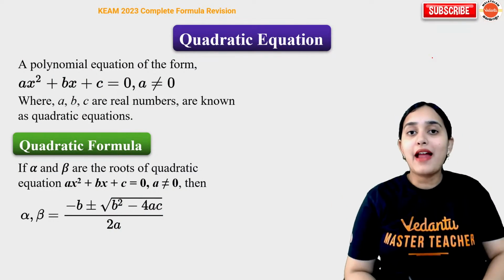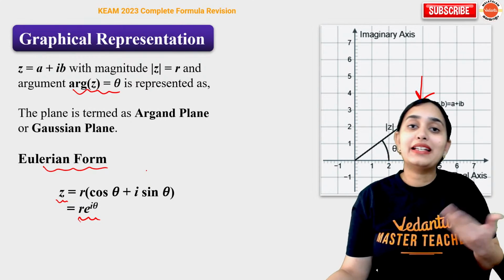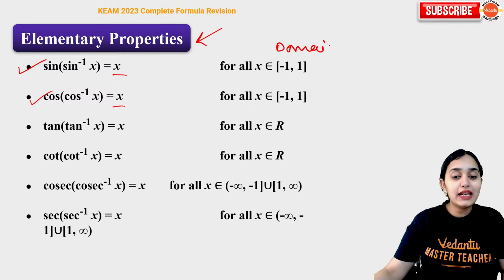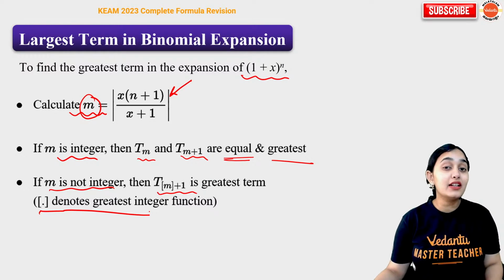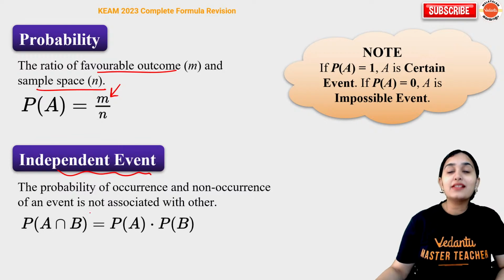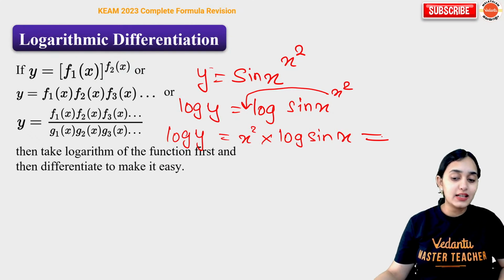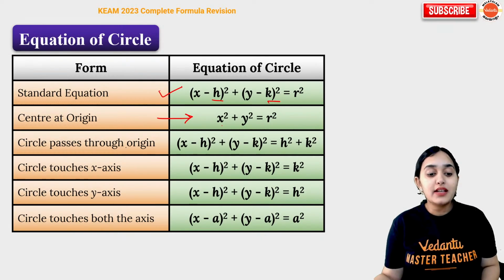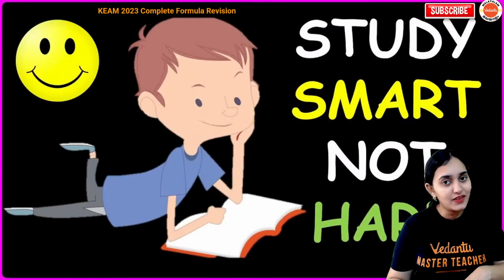All Formula Revision Maths In One Shot | Cheat Codes To Crack KEAM 2023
Are you gearing up for the KEAM 2023 exam? Look no further, as we've got you covered with our ultimate cheat codes to crack KEAM 2023! In this video, we present a comprehensive and concise revision of all the important formulas in Mathematics.

 Our expert educators have compiled a cheat sheet of all the essential formulas that you need to know for the KEAM 2023 exam. Whether it's algebra, trigonometry, calculus, or geometry, we have covered it all in one power-packed session.

Don't miss out on this opportunity to revise all the important formulas for the KEAM 2023 exam.

Get ready to crack KEAM 2023 with our ultimate cheat codes for mathematics!
Prepare smarter with us and ace the KEAM exam!